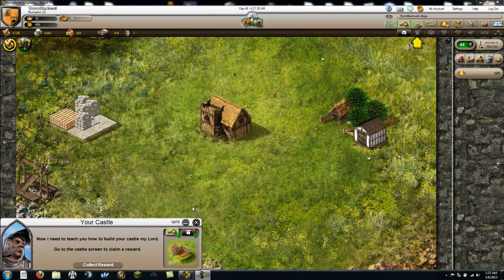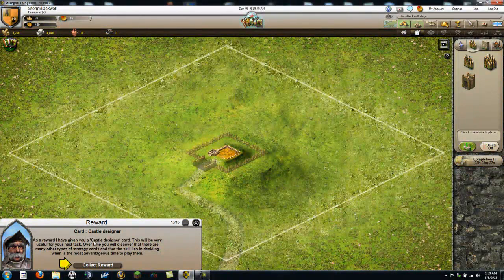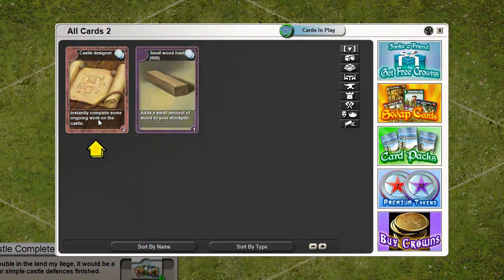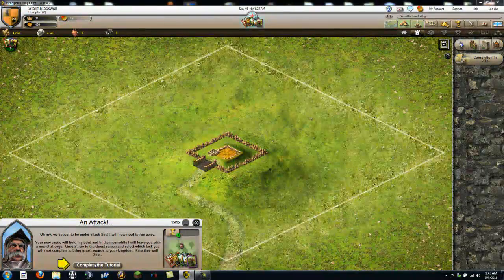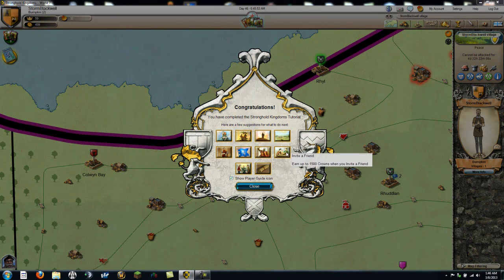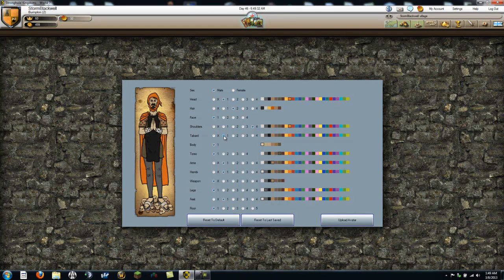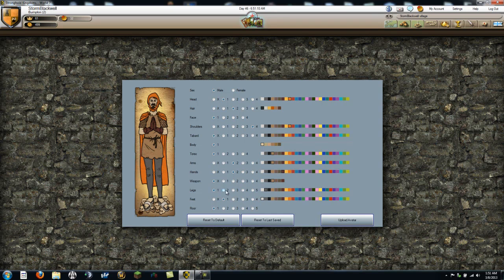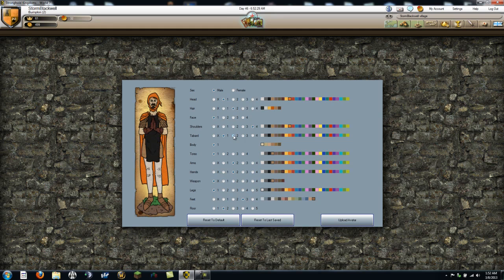Storm Trys Stronghold - Episode 2 - Loud Fanfare!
Stronghold kingdoms is an addicting but casual game about running a medieval town, this is how NOT to do it. XD